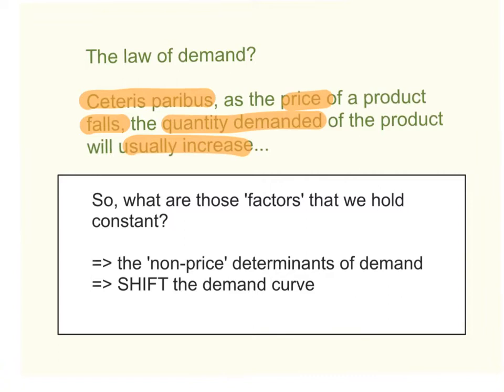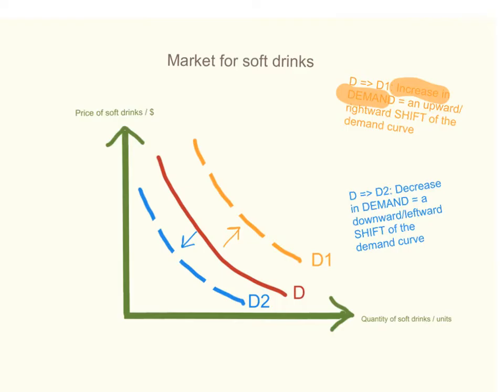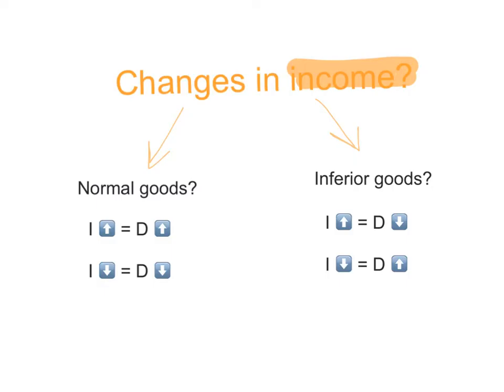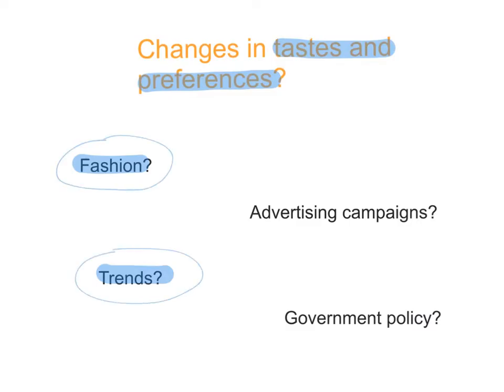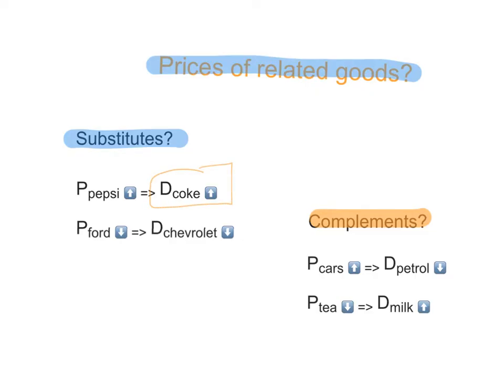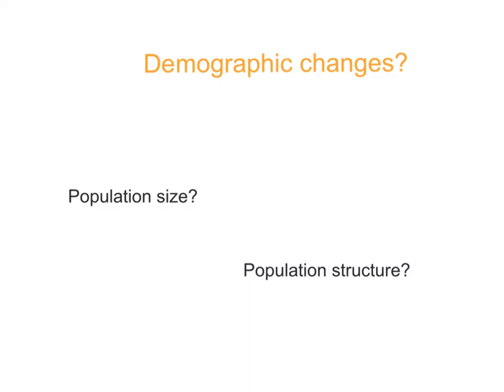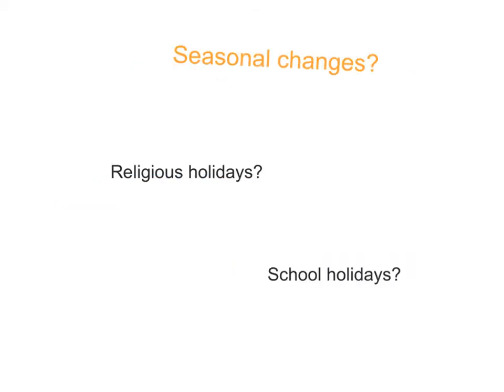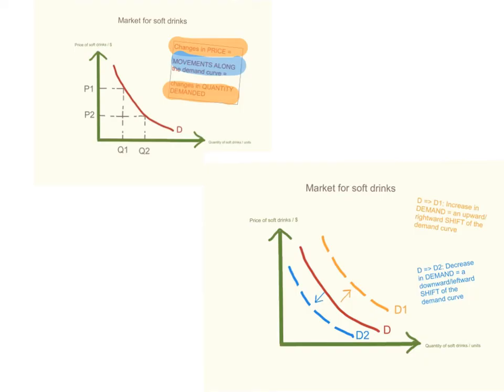Non-price determinants of demand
4- Buy the textbook used in these livestreams and videos

7 reasons you should join the IB Econ Guru channel as a member:

1- Exclusive content for members-only, updated weekly!
2- Exam practice questions and sample responses from papers 1, 2 and 3!
3- Videos discussing real-world examples!
4- Members-only live-chats and Q&A sessions!
5- Access to the entire Development Economics unit!
6- Access to review videos for the entire IB Economics syllabus!
7- Priority reply to comments!